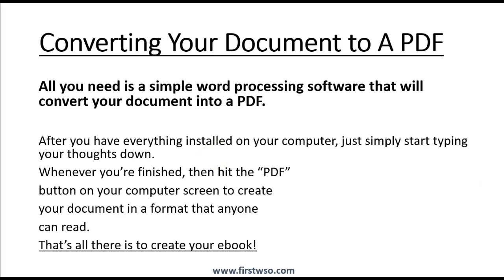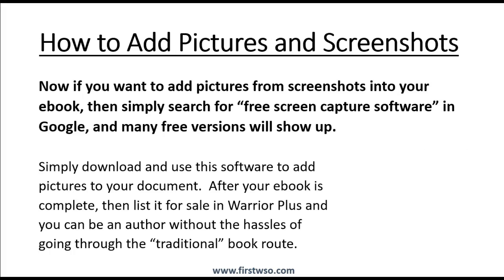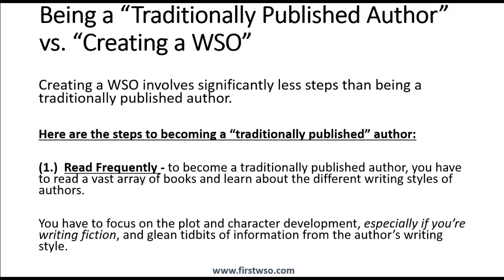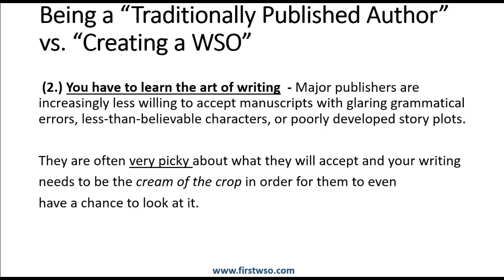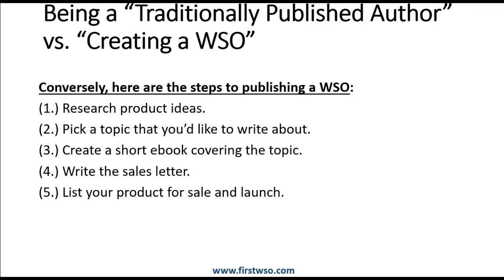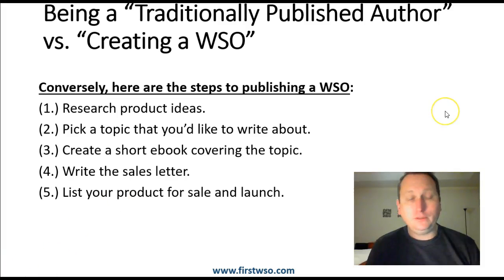Creating WSO's vs. A "Traditionally Published Author"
to Discover My Personal Secret Method For Making Cash Like Clockwork by Making Simple WSO's. Copy My Exact Steps and Make $1,452 in One Day, Too...